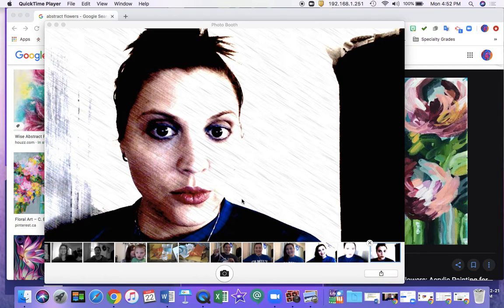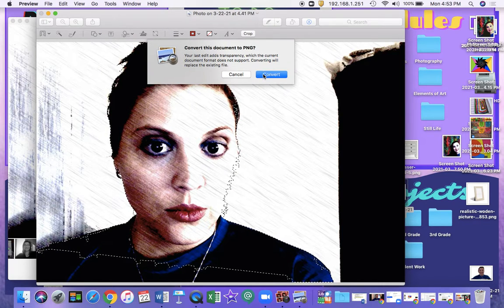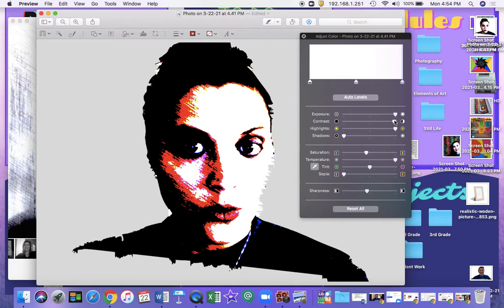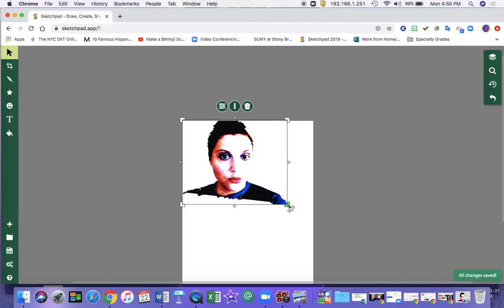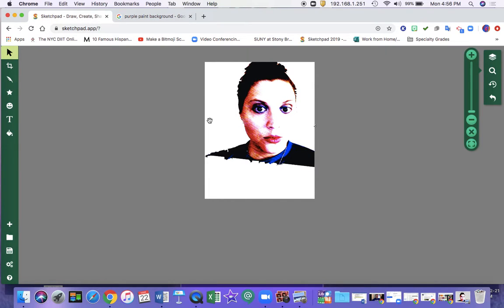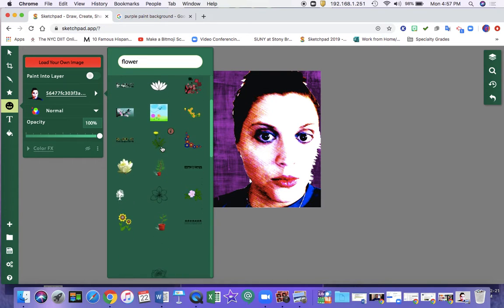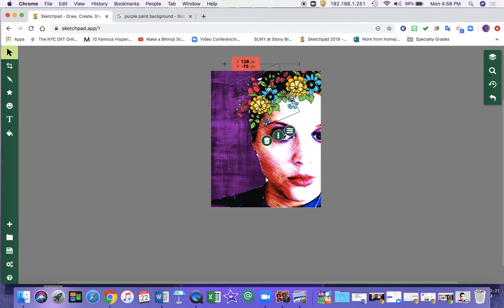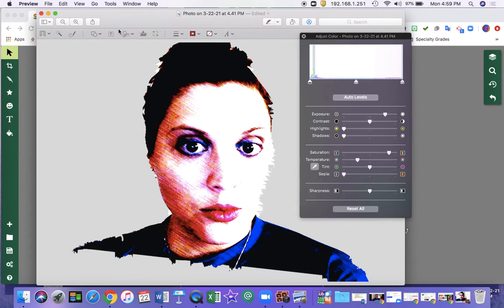PhotoBooth and Sketchpad